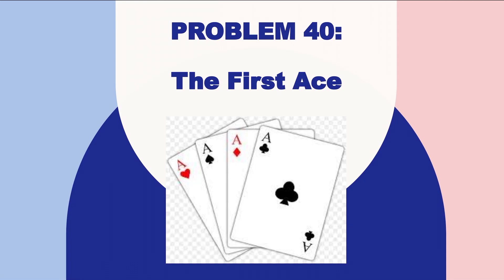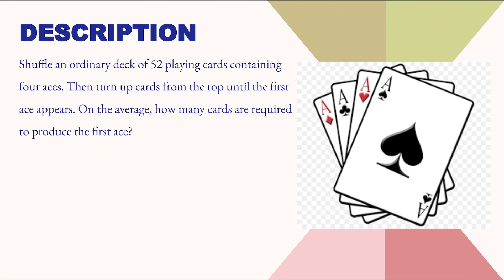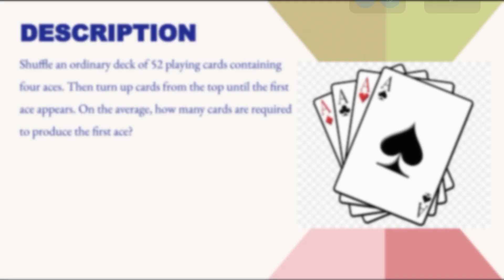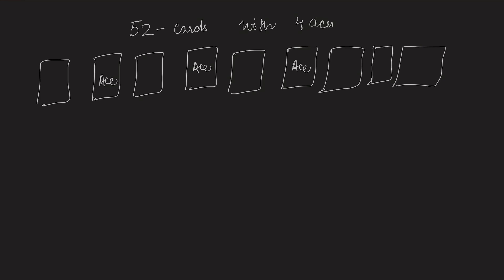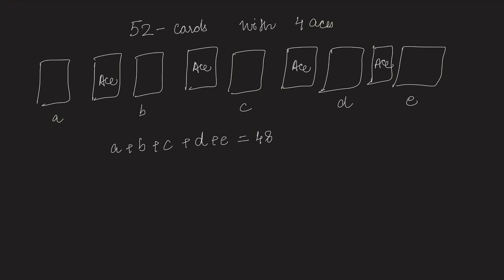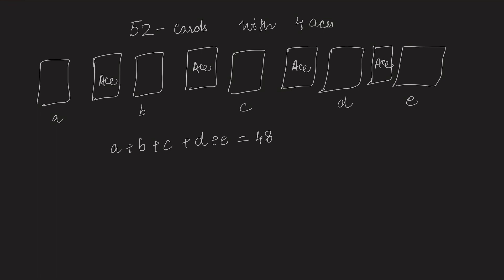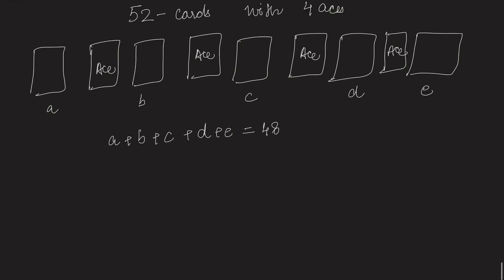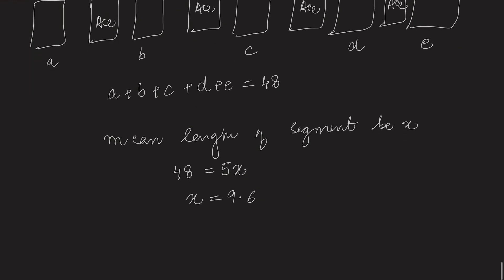40 : The First Ace | Ace Quant | Probability Theory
50 Challenging Problems - by Frederick Mosteller

Question 40 :
Shuffle an ordinary deck of 52 playing cards containing four aces. Then turn up cards from the top until the first ace appears. On the average, how many cards are required to produce the first ace?